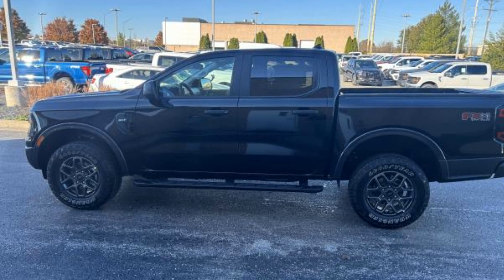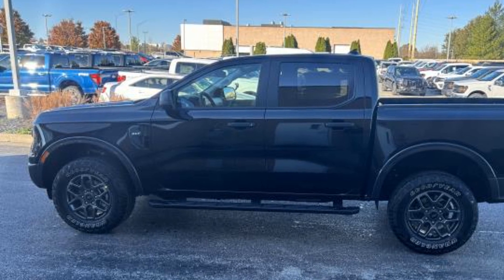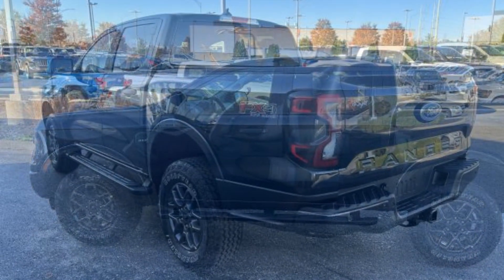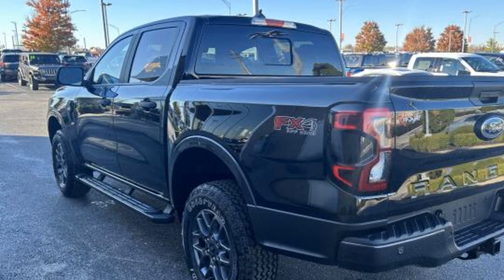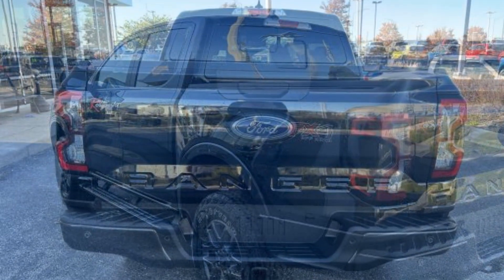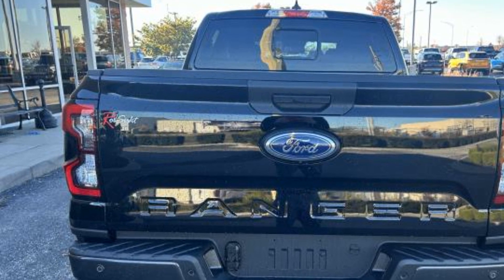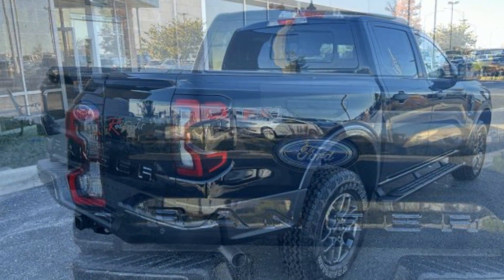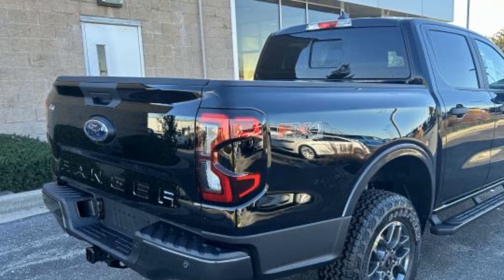2024 Ford Ranger XLT Kansas City MO, Grandview MO, Belton MO, Overland Park KS, Leawood KS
2024 Ford Ranger XLT 1FTER4HP3RLE61564 Video

This 2024 Ford Ranger XLT 1FTER4HP3RLE61564 is full of phenomenal features such as: